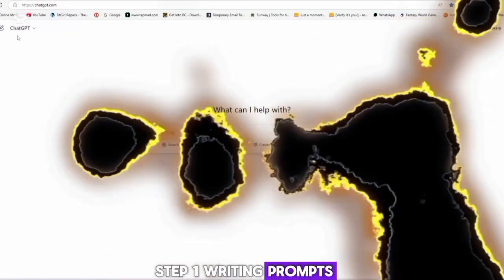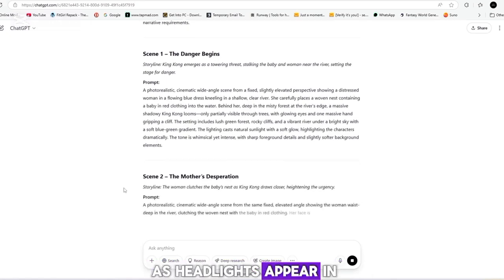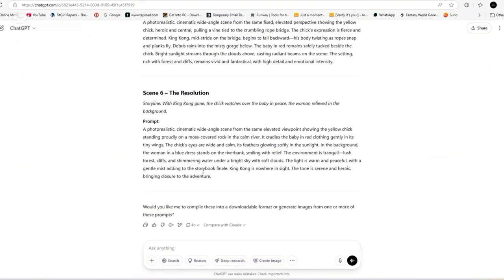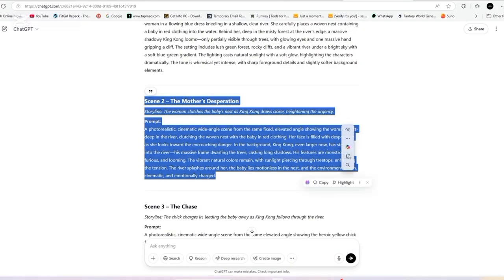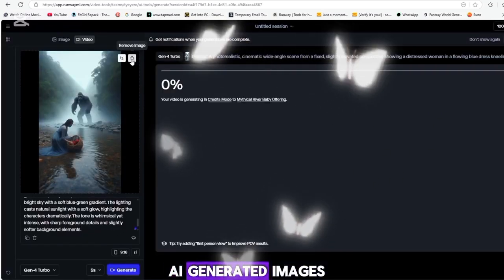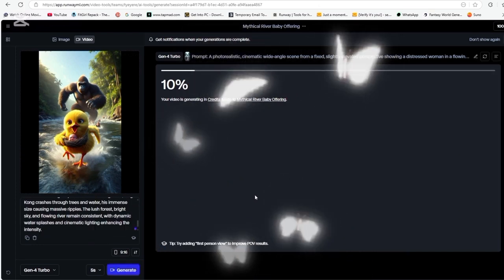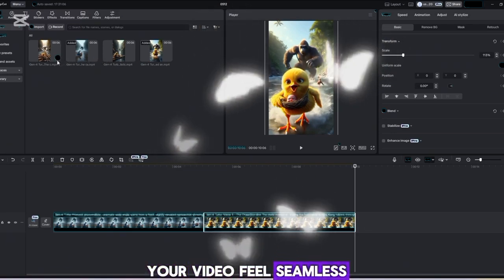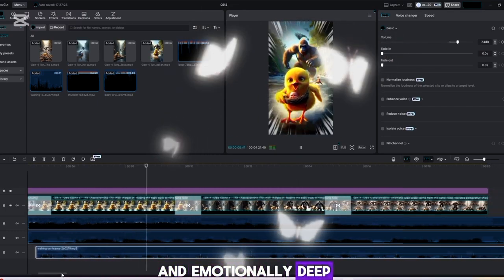Make $4,000/Month with Viral Yellow Chick Videos Using Free Al Tools!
"Discover how to create viral rescue videos like the heartwarming Yellow Chick stories and start earning $4000/month with 100% free AI video tools! In this step-by-step guide, A Tech Studio walks you through the process of using AI to create engaging and emotional rescue videos that can go viral. No experience needed, just follow the easy steps and begin making money with your videos today!

✅ No camera
✅ No actors
✅ No expensive software
✅ Just your imagination and a few smart tools!

🔧 AI Tools Used in This Video:
🧠 ChatGPT (Image Prompt Writing)

🎥 Learn to create viral Yellow Chick rescue videos using free AI tools
💰 Earn $4000/month by monetizing your AI-generated videos
🔧 Tips on using AI video tools to create emotional, trending content
🚀 Start creating your viral videos now!
🔥 Why This Niche Is Going Viral:
Channels like Yellow Chick are proving that you don’t need a big team or budget to make cinematic, emotional, and binge-worthy content. By combining AI storytelling with compelling editing and sound, anyone can create powerful short videos that keep viewers hooked and drive real engagement. Best part? It’s all free.

👉 Prompt
I want you to create a sequence of 6 image generation prompts for a single, continuous "baby save" story that follows a cohesive narrative arc, designed like a cinematic movie with a consistent wide-angle camera shot from a fixed perspective. The theme of the story should revolve around protecting and saving a baby from danger, blending emotional human elements with fantastical, fable-like qualities.